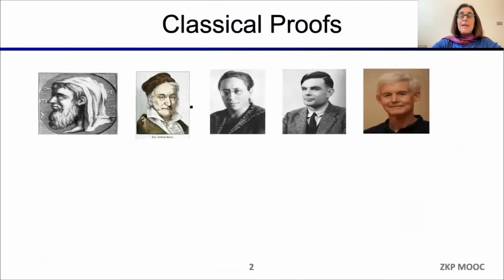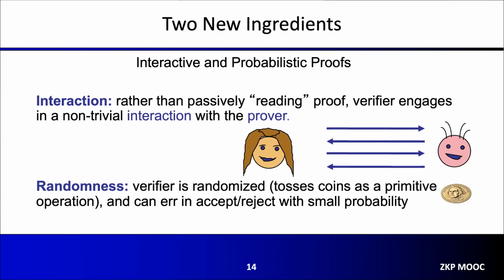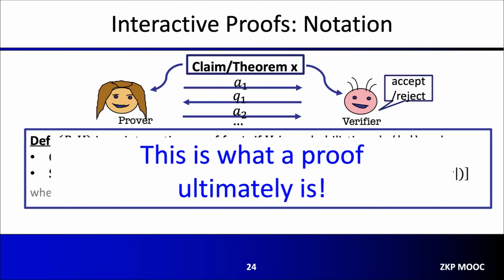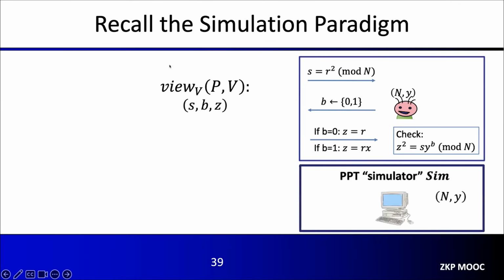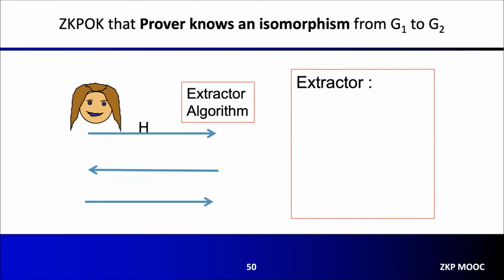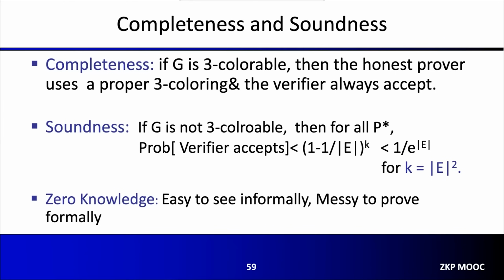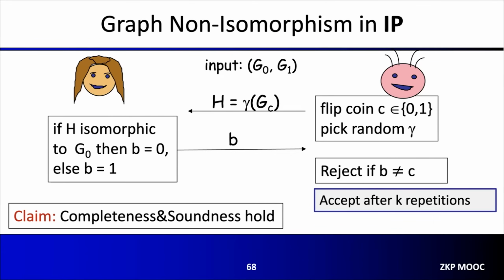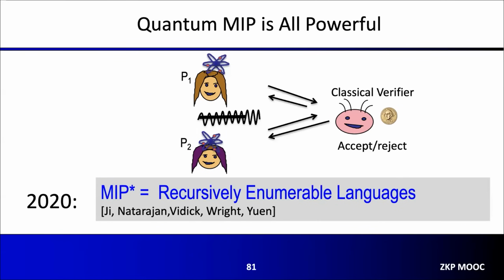ZKP MOOC Lecture 1: Introduction and History of ZKP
Shafi Goldwasser, ZKP MOOC Spring '23